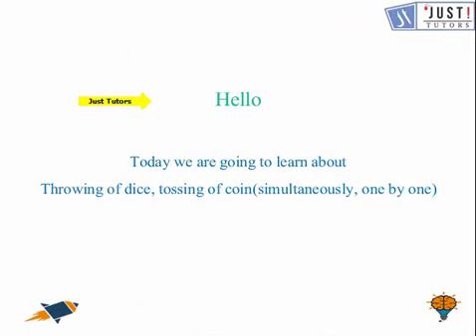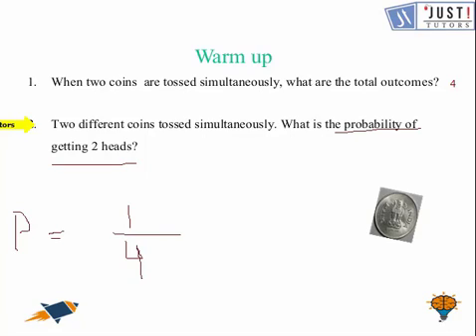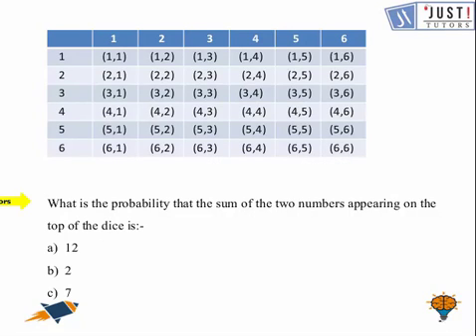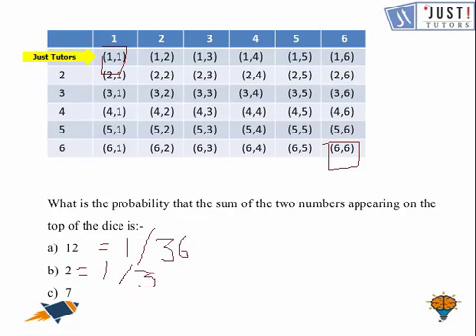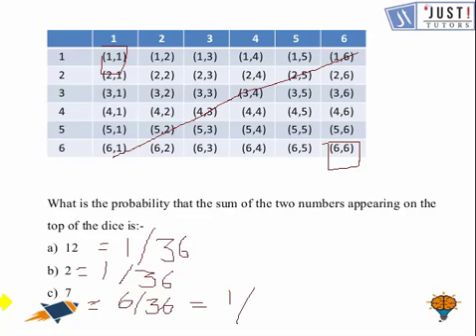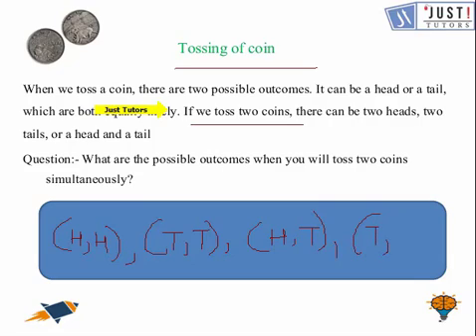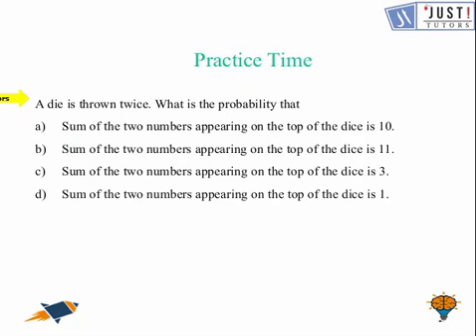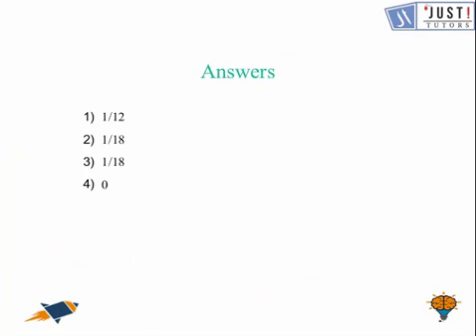Probability Throwing of Dice, Tossing of Coin | Chapter 15 Class 10 Math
In this video, we are going to learn how to find the probability while throwing a dice or tossing a coin, and will also to try some questions related to it. You Tossed a Coin then what are the chances that you get ahead and what if you tossed 2 coins simultaneously, then what are the chances of getting 1 heads and 2 tails. Similarly what if you throw a dice simultaneously then what are the chances to get an even number.

In these videos we will be learning how to find the probability in such cases, so tighten your belt, roll up your sleeves and get ready to learn something really amazing and we will surely try some challenging questions for better understanding of this concept.

is tutoring helpline to provide affordable and on-demand education to learners across the country. Our teachers are not freelancers as they are full time trained teachers who work from our Delivery Center in a controlled and monitored environment. Team conducting online classes delivered more than 100,000 online sessions and 45,000 offline sessions. Keeping pace with globalization and technology in education domain we will empowers young learners to experience the whole new world of quality education. We closely track both teachers’ as well as learners’ performance.